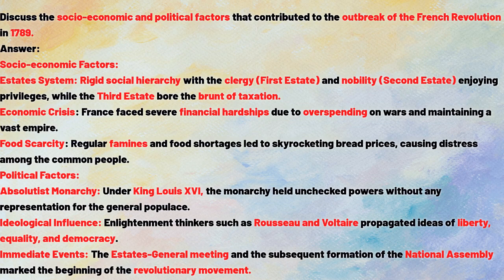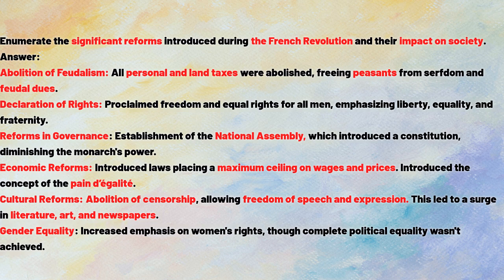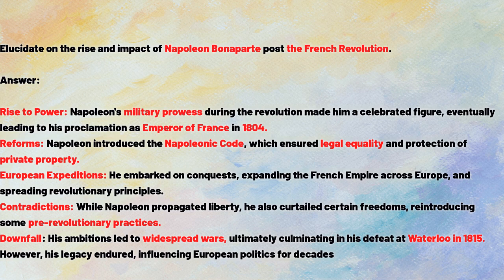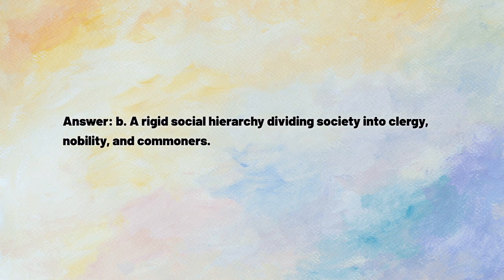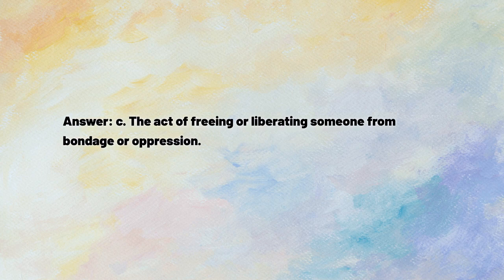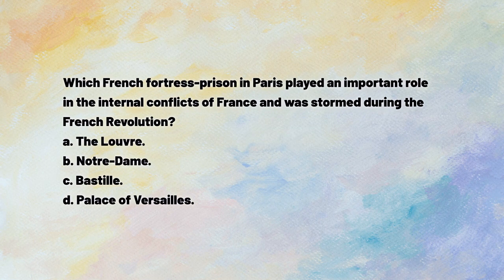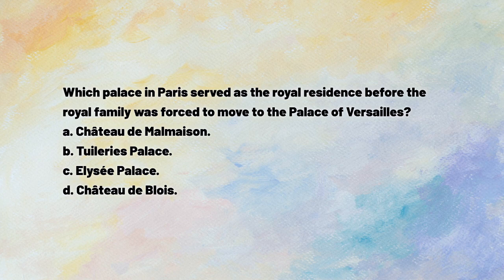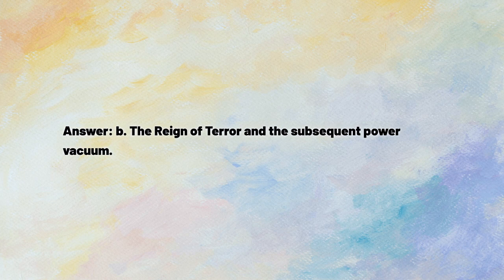📖 The French Revolution | Chapter 1, Class 9 NCERT History | UPSC Explained! 🌍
Welcome to UPSCExplainer101! 🎥 Today, we're unraveling the intricate events of "The French Revolution" - a pivotal chapter from Class 9 NCERT History. 🇫🇷📚

🔍 What's Inside:

Delve into the roots of the revolution that changed the world. 🌐
Discover the heroes, villains, and the unsung champions of this historical upheaval. 🎖️🔥
Analyze the socio-economic and political factors that lit the fuse of rebellion. 💥🏛️
Visualize the legacy left by the revolution and its global impact. 🌎🔗
Join us as we journey through the alleys of France during its most tumultuous times, and understand how this revolution reshaped history! 🔄📜